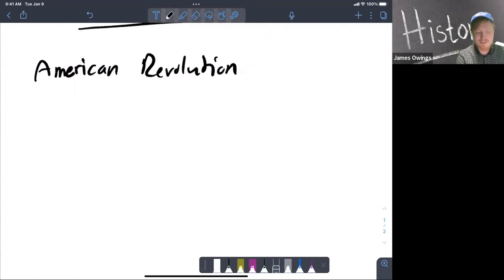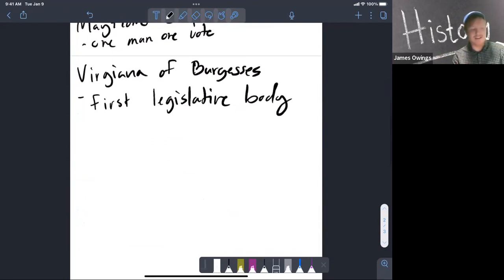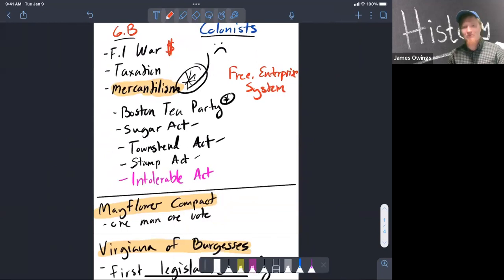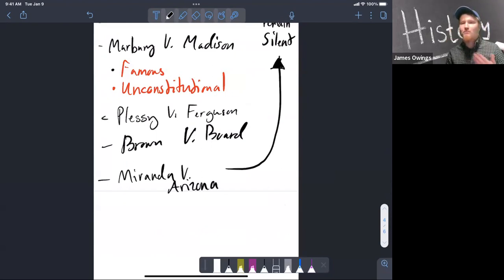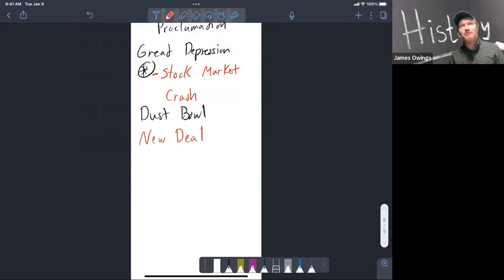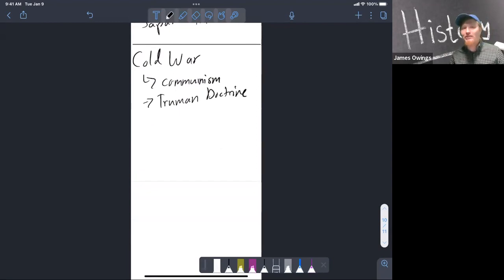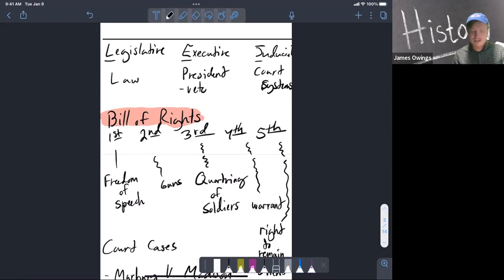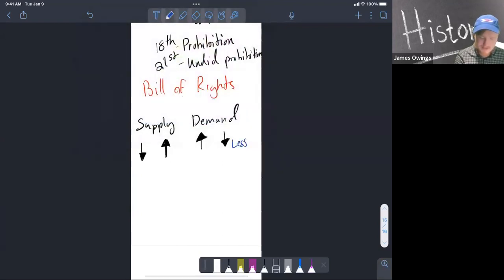EC-6 Social Studies REVIEW